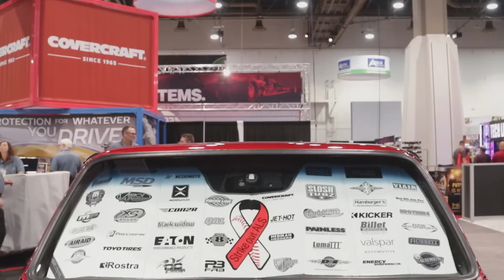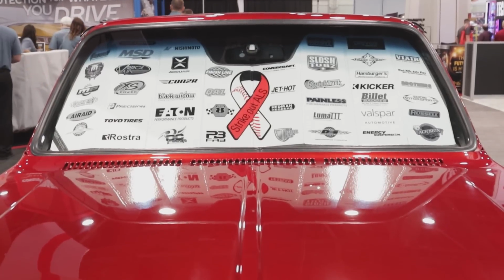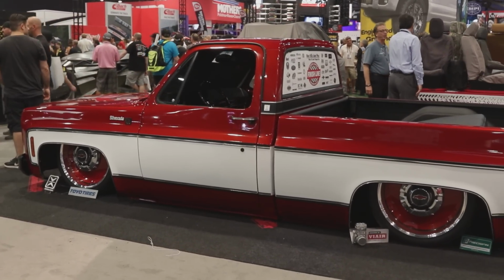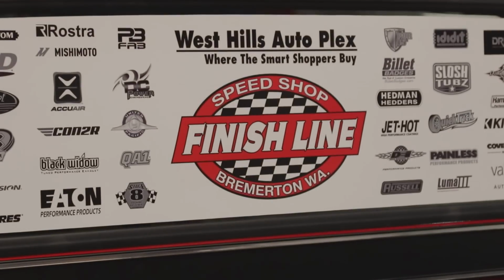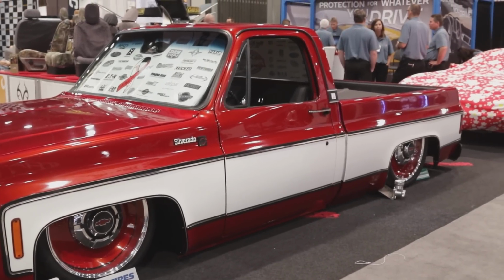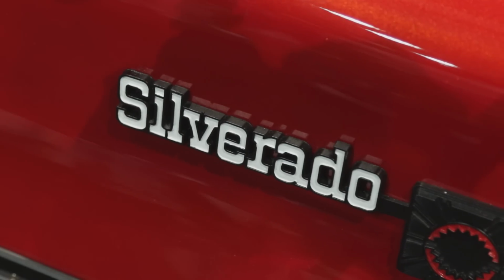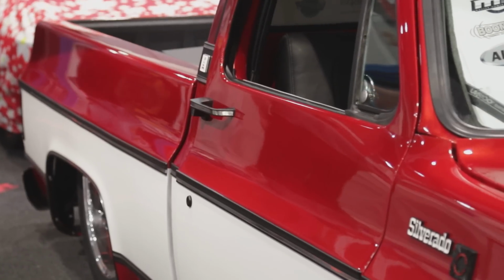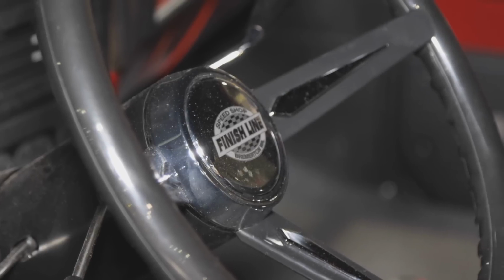SEMA 2016: Finish Line Speed Shop and Covercraft Unveil ALS Awareness C10 Build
Covercraft and Finish Line Speed Shop teamed up on a Chevy C10 build to spread awareness about ALS. The truck is slated to go up for auction in the Spring of 2017. All proceeds will go towards ALS research.